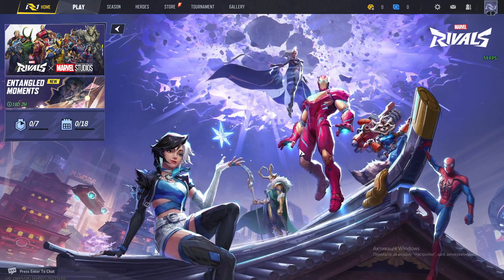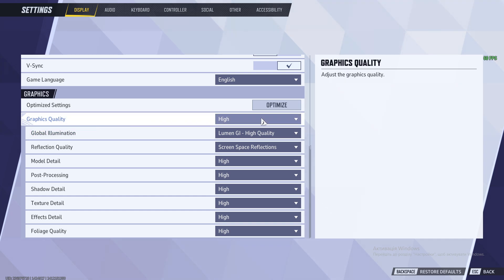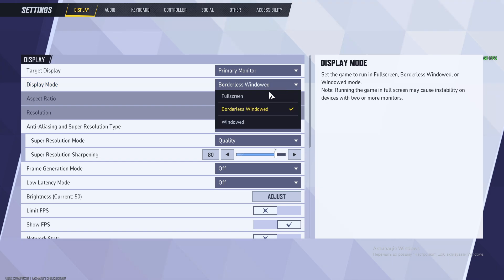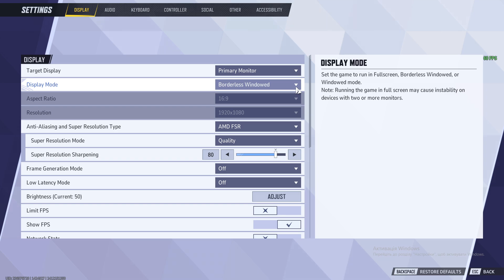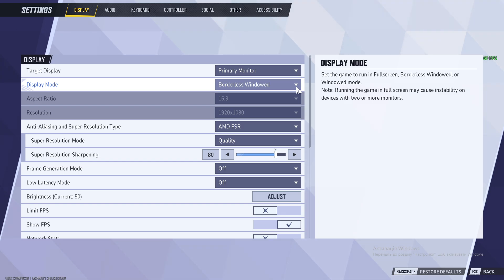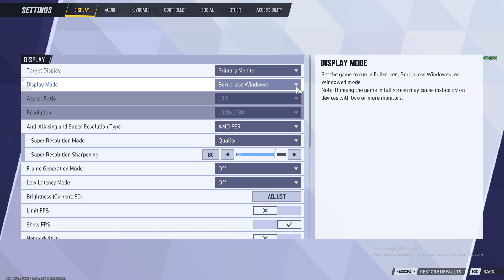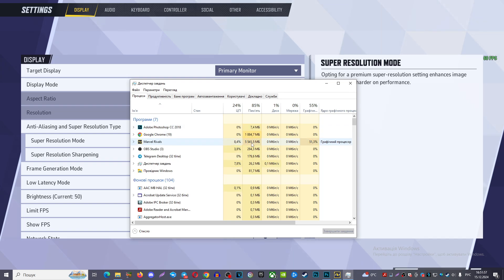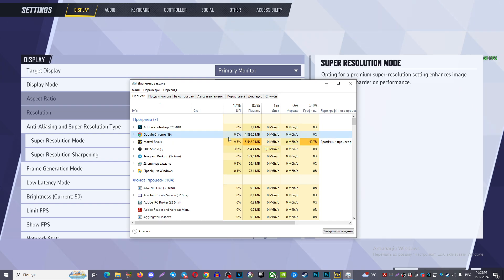How To Fix Marvel Rivals Out Of Video Memory, How To Fix Marvel Rivals Error Out Of Video Memory